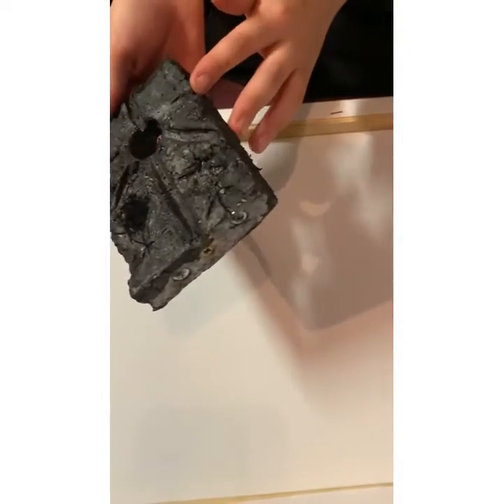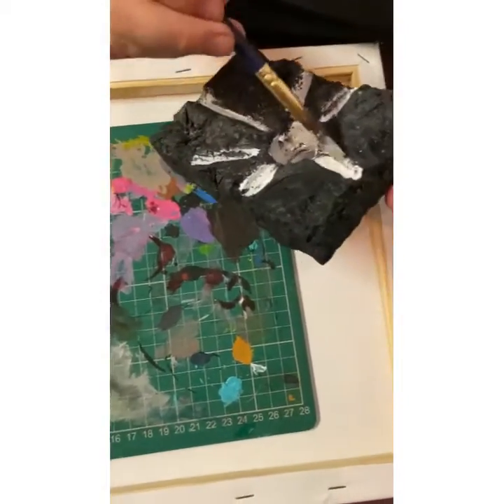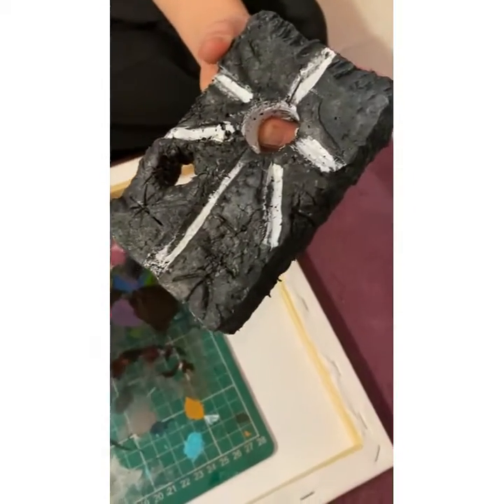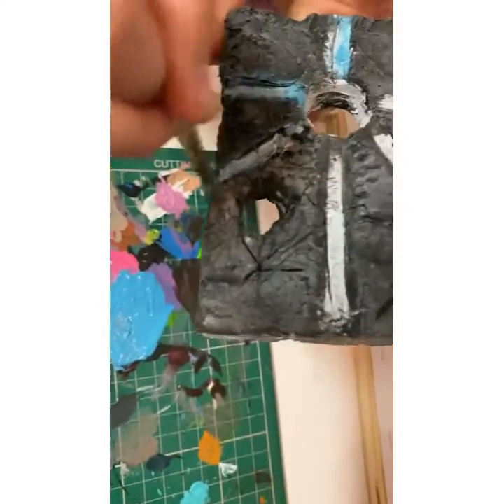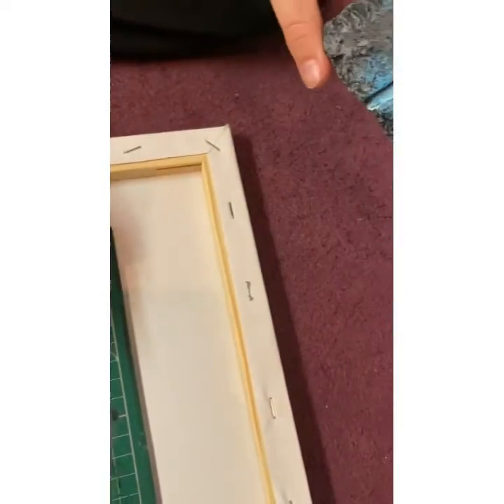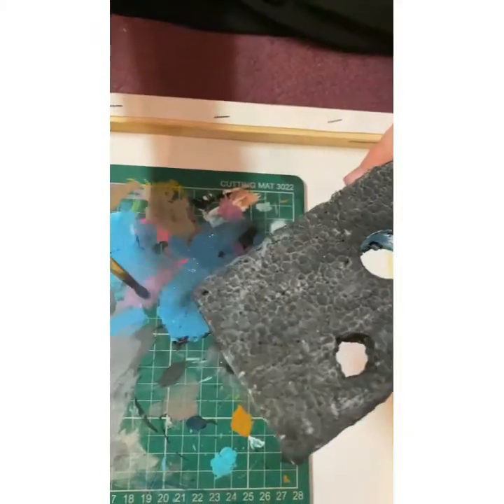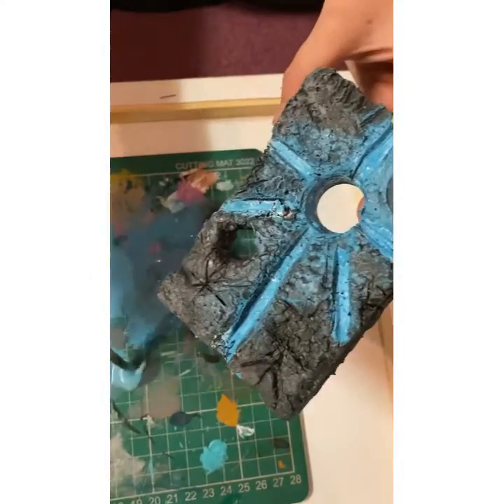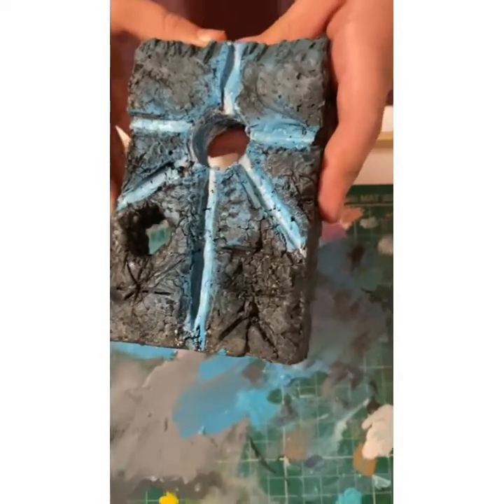Guest spot (Jade makes Necron terrain)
So my son made some Necron  terrain  I wanted to show you guys so I thought we would make a video and get it out there pretty awesome for an 11-year-old if you ask me hope you like the video
share show everyone this awesome kid !!!